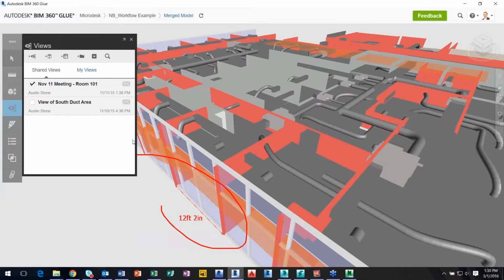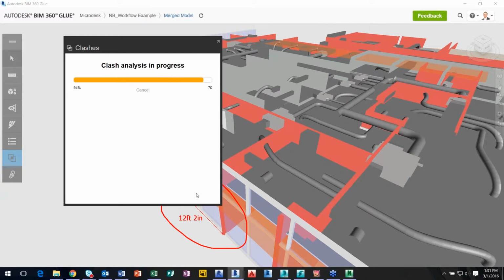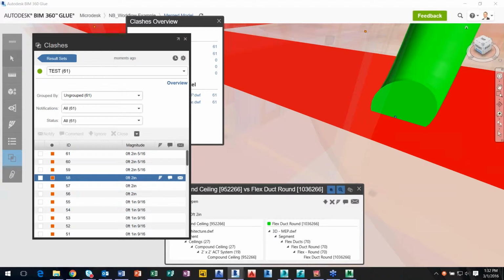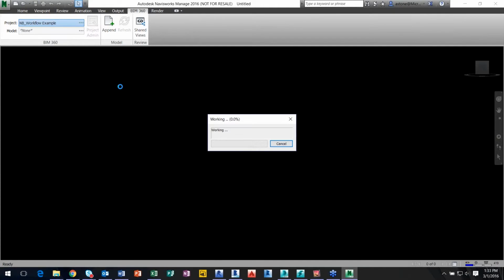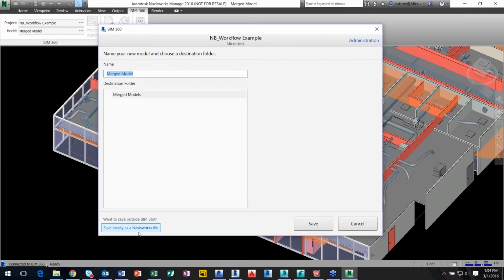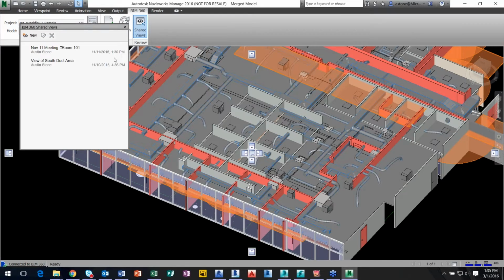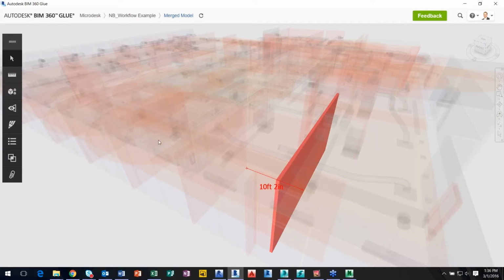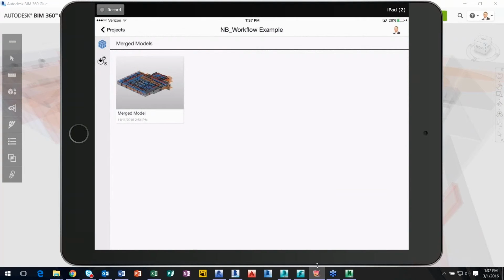BIM 360 Glue Worflows: iPad & Desktop Continued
In this webcast continuation, you can watch Solutions Specialist, Austin Stone, demonstrate BIM 360 Glue workflows on both iPad and Desktop applications and see how seamless workflows can be.